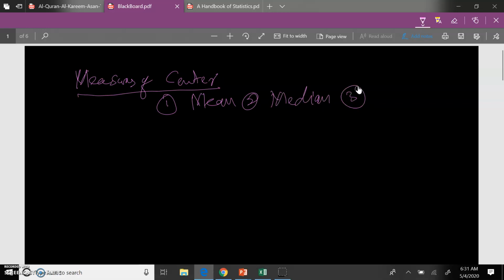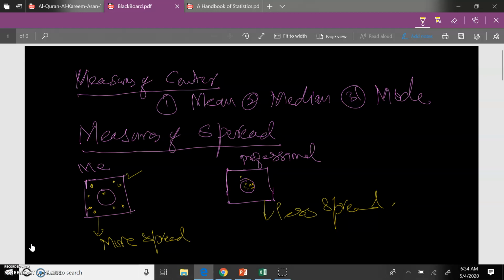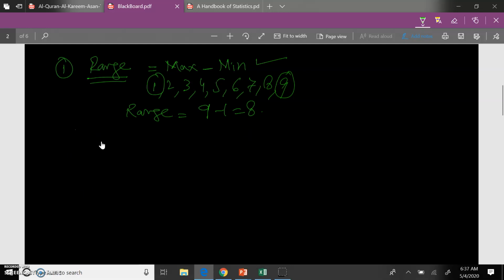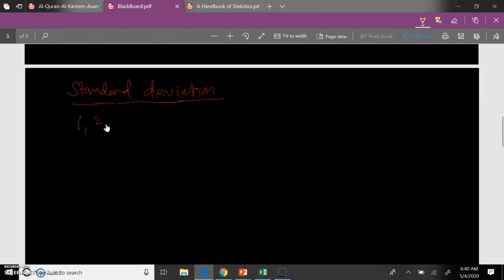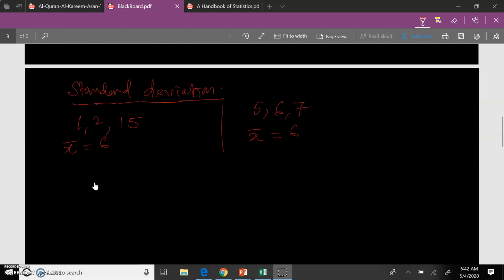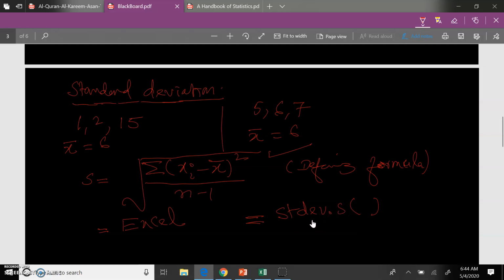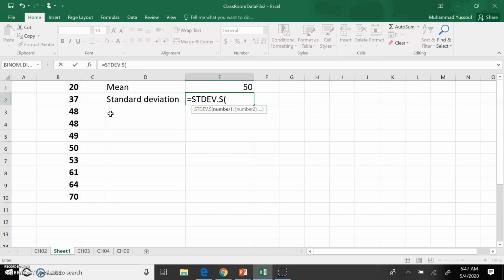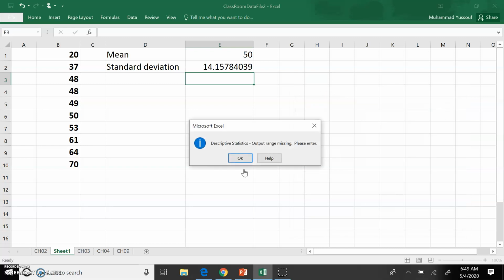Chapter 3 (Part I) third video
Measures of variations